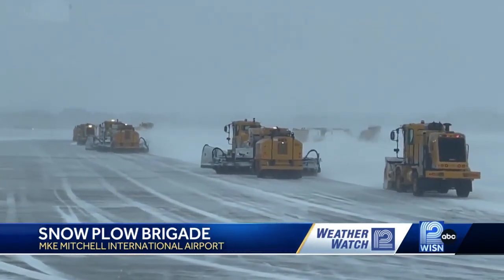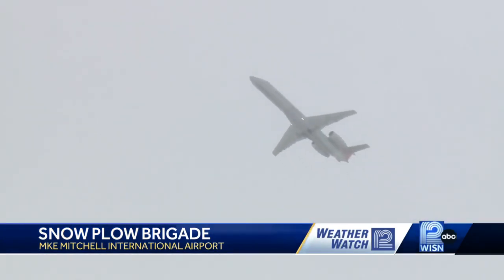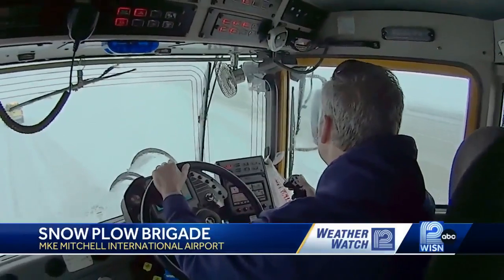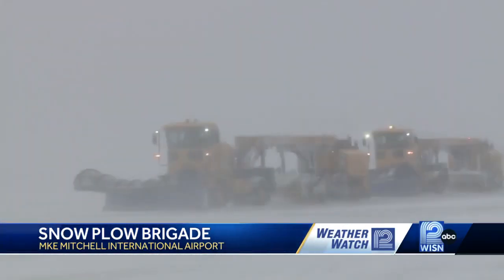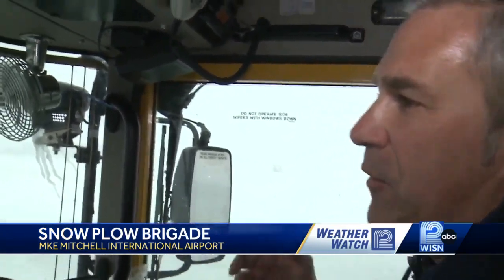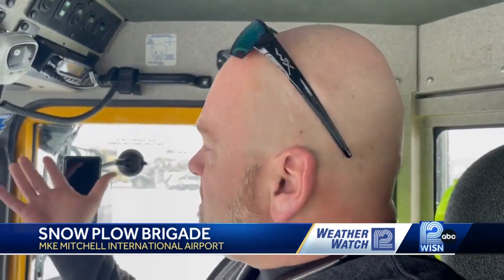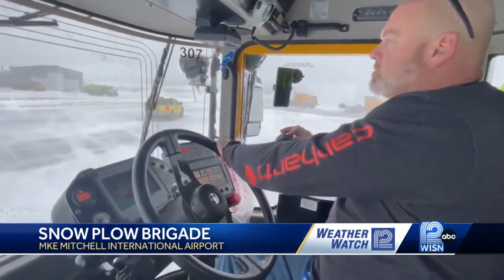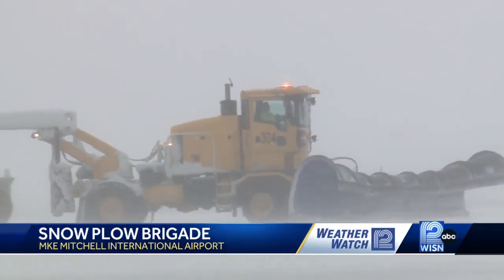Snow plow brigade keeps Milwaukee's airport open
In the face of a winter storm in Milwaukee, a special brigade tackles the snow at Mitchell International Airport.